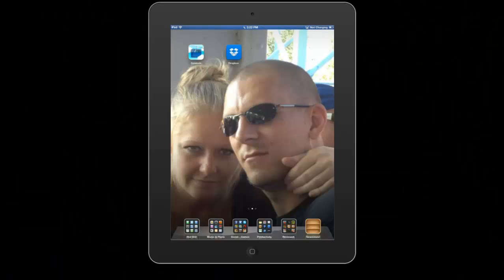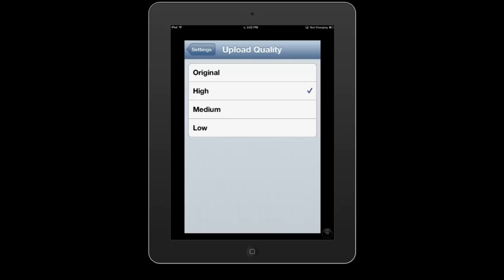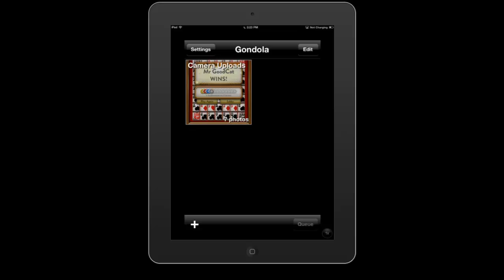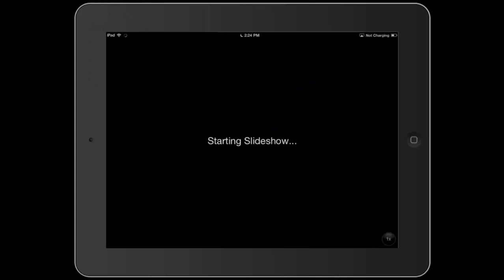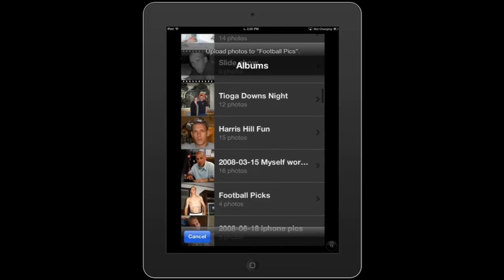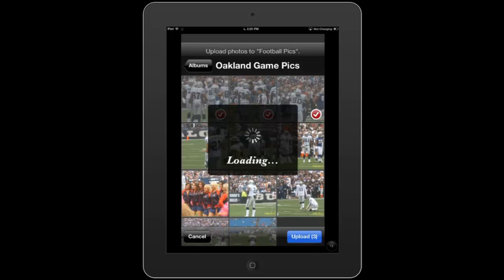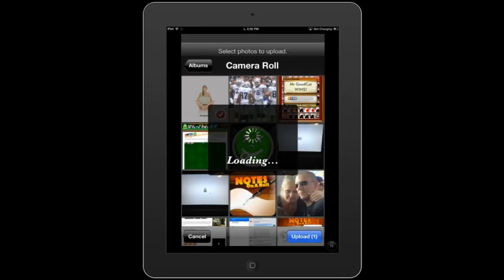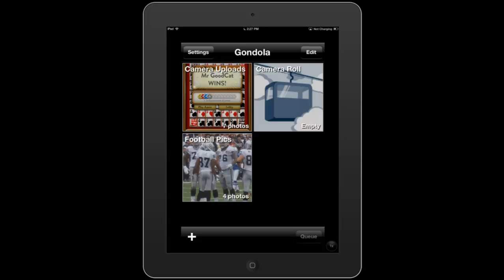Monster Mobile Marketing Review of Gondola for Dropbox.